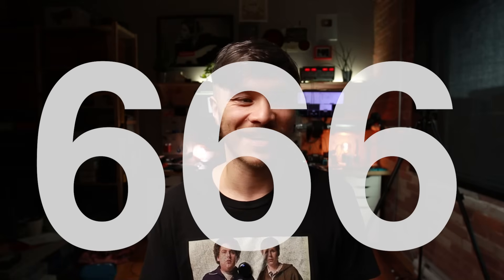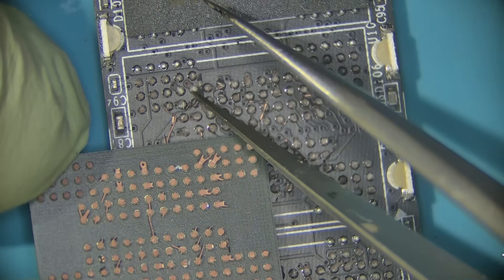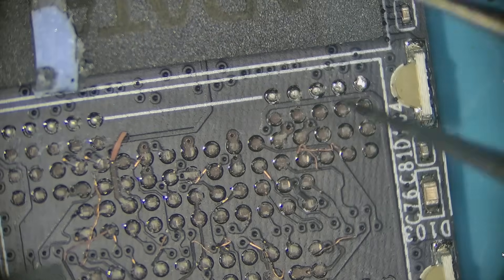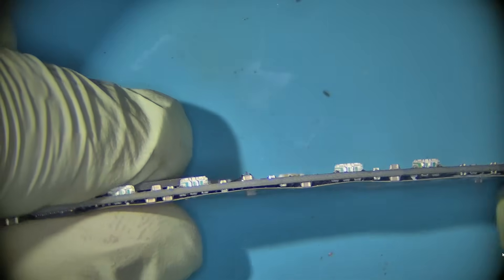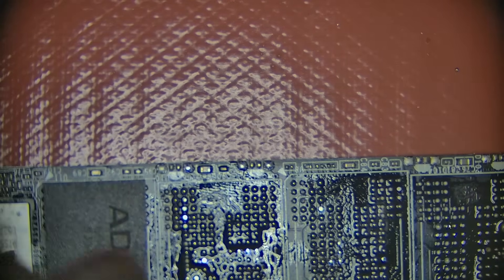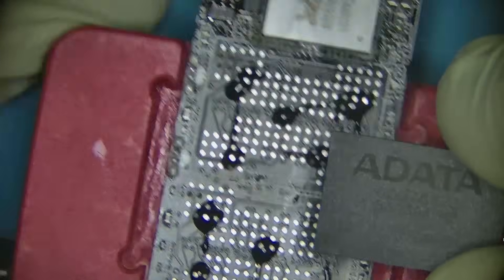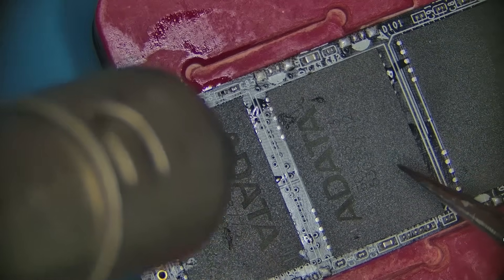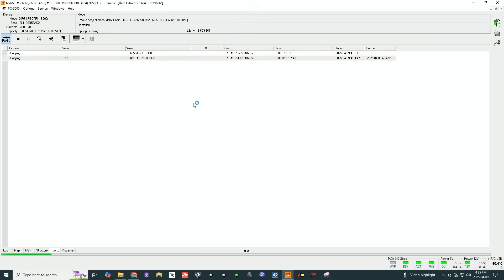SSD Destroyed During Heatsink Upgrade – Full Data Recovery!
In this video, we showcase the recovery process of an ADATA solid-state drive that suffered severe damage during a heatsink upgrade. The original owner attempted to replace the factory heat shield with a better cooling solution. However, when the heatsink was removed, the aggressive double-sided adhesive tore three NAND memory chips completely off the board and partially ripped the fourth one.

Due to the extent of the damage—especially to the board's traces—repairing the original PCB would have been far too time-consuming. Instead, we sourced a compatible donor board, transferred all four NAND chips, and successfully revived the SSD. The result? 100% data recovery.

Watch the full breakdown of the damage, the recovery technique, and the final outcome in this behind-the-scenes look at high-stakes SSD data recovery.

and send your drive boxed with bubble wrap to this address:

391 Bank St, Suite 201
Ottawa, ON
K2P 1Y3
Canada

0:00 - Intro & Recovery Mission
0:27 - The Creepy Building Story
1:17 - Memories at 666 and Superstitious Clients
1:57 - Why I'm Wearing a Winter Coat
2:17 - Meet the Broken SSD
2:45 - How the NANDs Got Ripped Out
3:06 - Matching Chips to the Right Pads
3:38 - Reconstructing Chip Placement
4:37 - Verifying Chip Order with Pad Damage
5:47 - Confirming Final Chip Layout
5:59 - Considering Controller Swap
6:28 - Powering Up the Drive
6:58 - Smells Like Trouble (Literally)
7:27 - Controller Isn't Glued After All
8:05 - Prepping for Chip Removal
8:54 - Dealing with Sticky Glue
9:18 - Preheating the Board
10:27 - Cleaning and Prepping Pads
11:58 - Reballing and Placing Chips
13:32 - Aligning Chips for Perfect Fit
14:14 - Reflow and Final Chip Placement
15:03 - Boot Test Time!
15:41 - Success! Boot Sector Recovered
16:07 - Donor Off, Original Controller Wins
16:39 - Full Recovery with Zero Bad Sectors
16:45 - Outro – Like It Never Broke